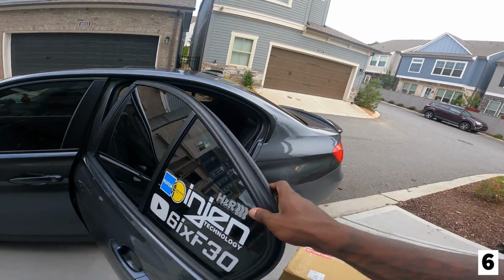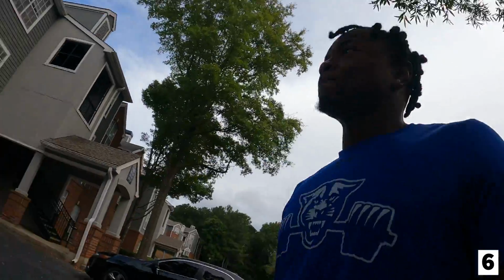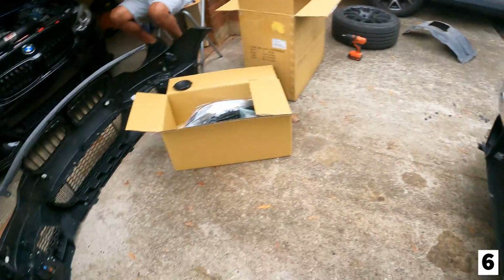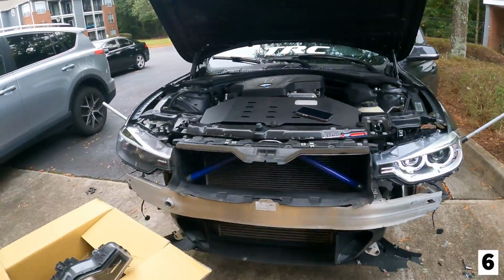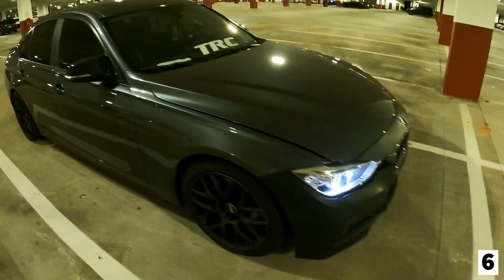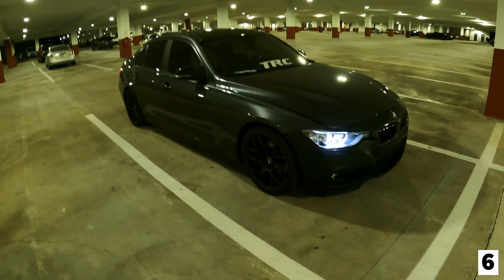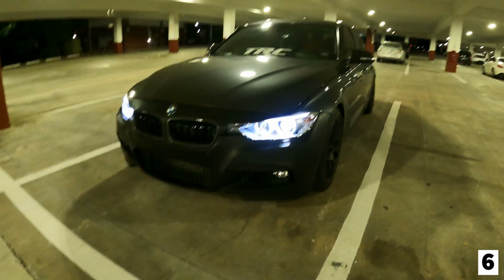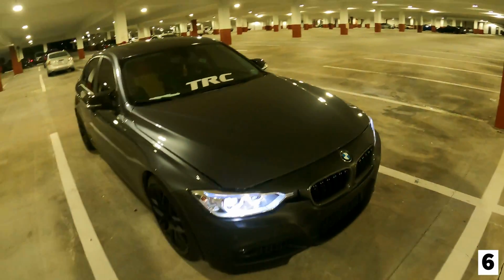LCI ANGEL EYES HEADLIGHTS INSTALL ON MY BMW F30 328i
The one mod i've always wanted to do to my F30!😍 DEPO LCI headlights are finally installed!! Easy plug and play. Shout out to my dawg @f30.los📲(ig) for letting me grab these!